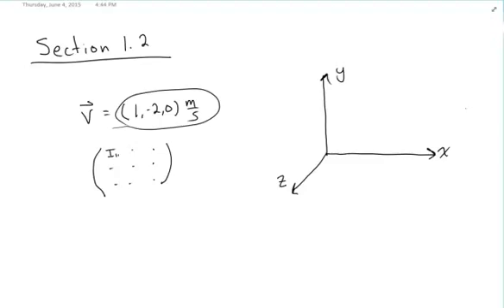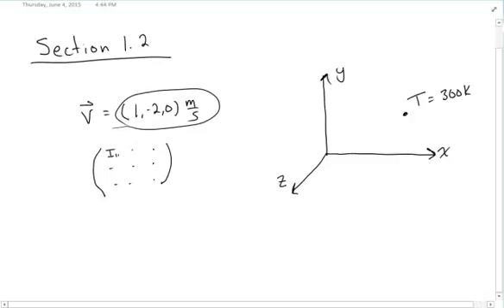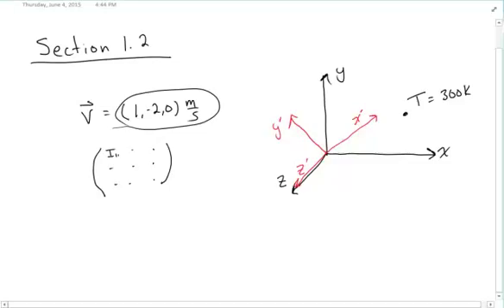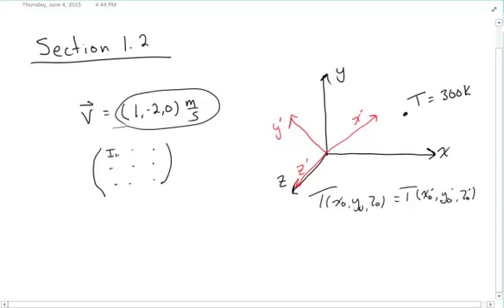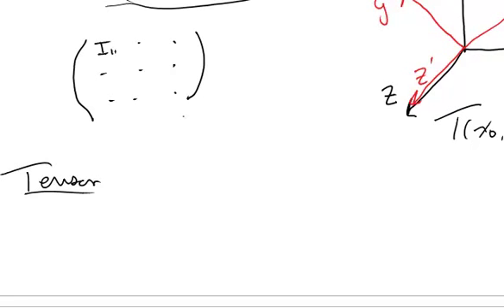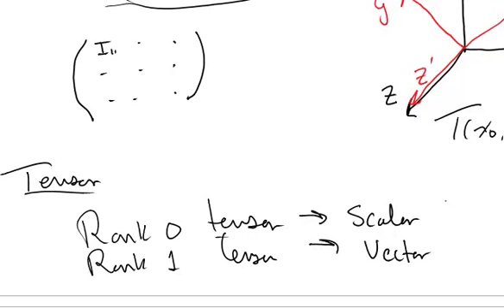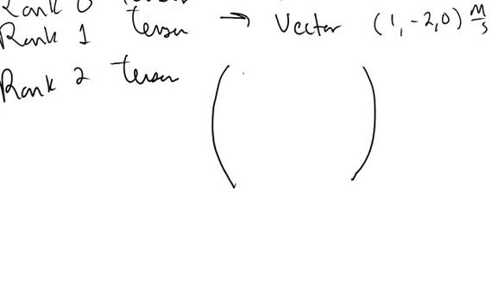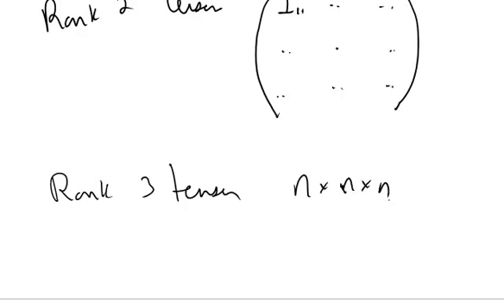Section 1.2 - Classical Mechanics by Marion and Thornton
Mini-lecture on section 1.2 of Marion and Thornton's Classical Mechanics of Particles and Systems